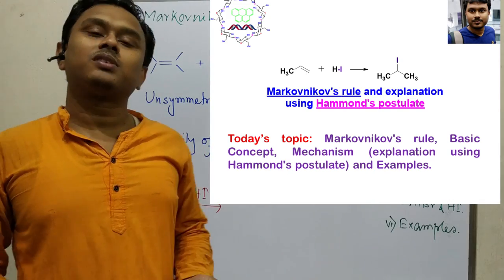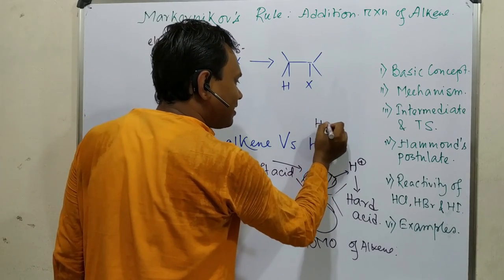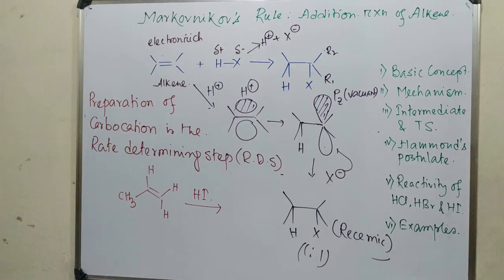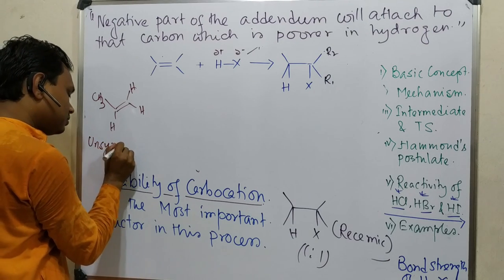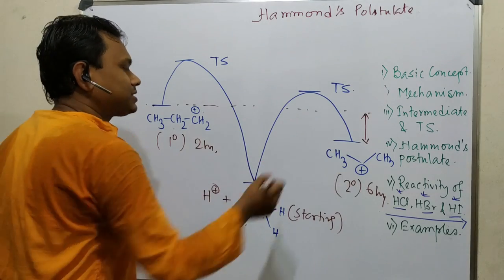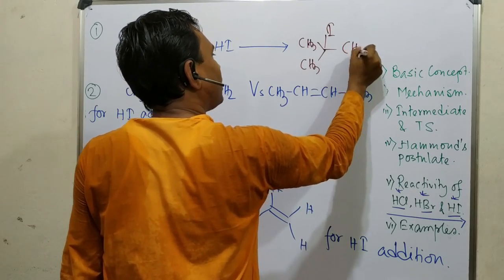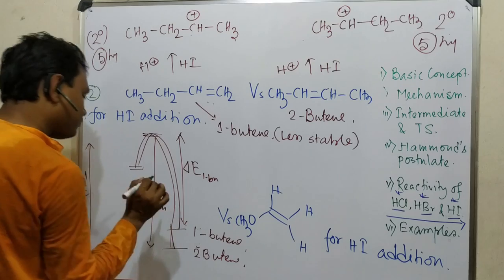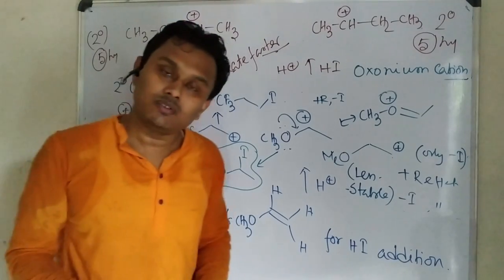Markovnikov's rule: Addition of Hydrogen Halide to Alkene and Hammond's postulate.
In this video lecture, I have described Markovnikov's rule. This rule is a guideline for the addition of an unsymmetrical substrate (here Hydrogen halide) to the C=C double bond. I have also explained this electrophilic addition reaction mechanism using the Hammond's postulate. Finally, I have described some examples which will be helpful for the complete understanding of the concept. In the next video, I have uploaded the anti- Markovnikov's rule. Students are also requested to watch that video. The links of some related videos are given below. Audiences are requested to watch them.

For "Ozonolysis of alkene and alkyne (part 2) Complete mechanism with side reactions." please click on the link "

For "Anti-Markovnikov’s Addition to alkene and Role of Peroxide and Hydrogen Bromide (HBr)" please click on the link "

For "Addition of HF to alkene: For exams like, BSMS, IIT-JEE, NEET, CSIR-NET, GATE, IIT-JAM etc." please click on the link "